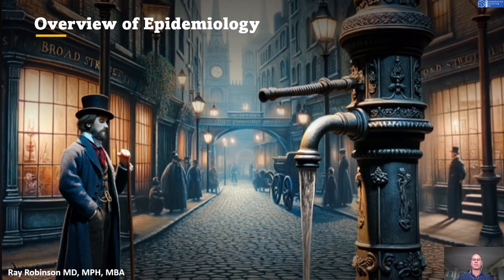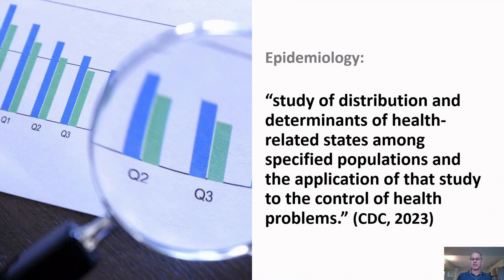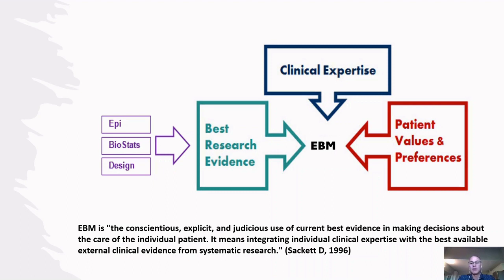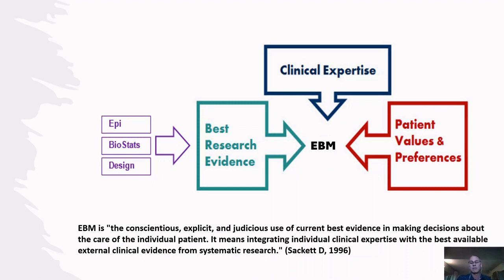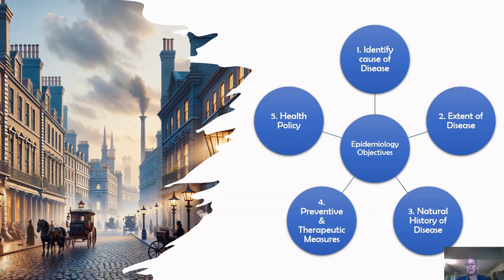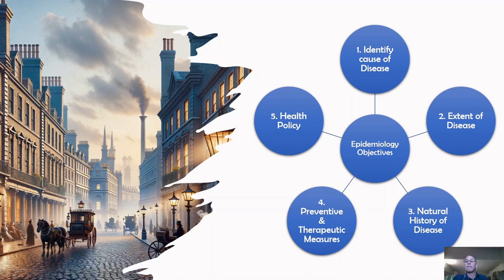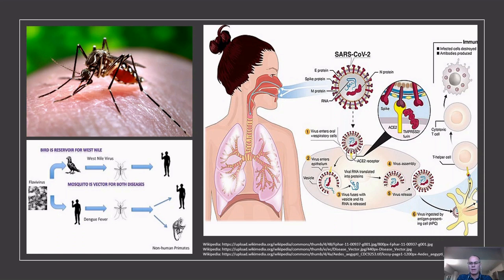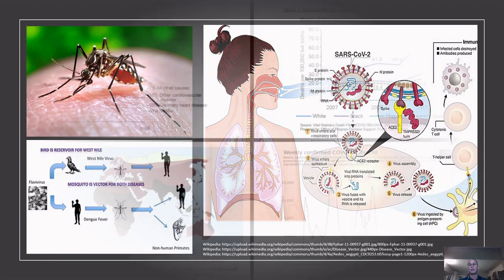Dr. Ray Robinson: Introduction to Epidemiology: REL Module 1 Session 1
Dive into the captivating realm of Epidemiology with our comprehensive 10-minute introduction video. This journey begins with an exploration of the discipline's significance in understanding and combating diseases, emphasizing its role beyond just exam preparation. Discover the intersection of epidemiology with evidence-based medicine, where we delve into Epi-Biostats to refine patient care decisions, using the best available research.

Experience the enthralling narrative of disease patterns and their impact on populations, tracing historical milestones from John Snow's pivotal work during the London Cholera outbreak to the challenges of the COVID-19 pandemic. Uncover the five fundamental objectives of epidemiologists: identifying disease causes, charting disease spread, understanding disease prognosis, evaluating preventive measures, and shaping public health policies.

We'll guide you through the language of Epidemiology, demystifying terms essential for effective disease surveillance and analysis. Gain insights into the critical role of diagnostic and screening test assessments in ensuring accuracy and reliability. Understand the natural history of diseases, exemplified by the evolution of HIV/AIDS treatment, and learn how epidemiological knowledge is integral to improving health outcomes and quality of life.

Join us in this enlightening video to not only prepare for your exams but also to emerge as a healthcare professional committed to practicing evidence-based medicine and enhancing health outcomes.